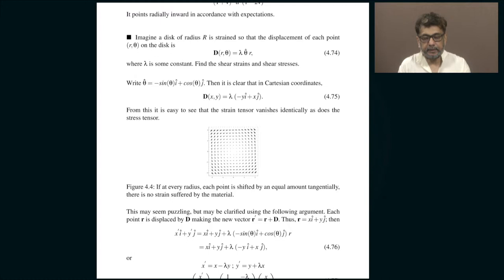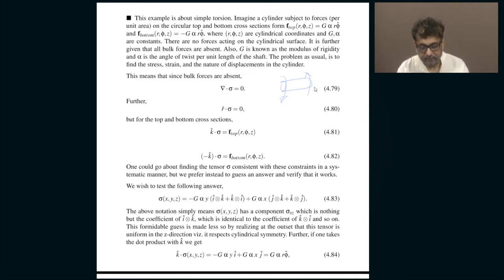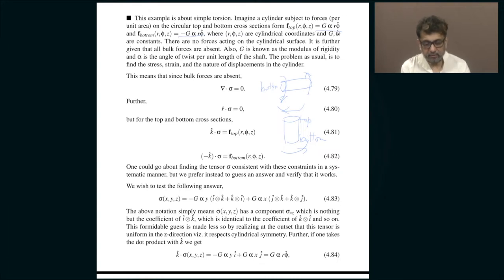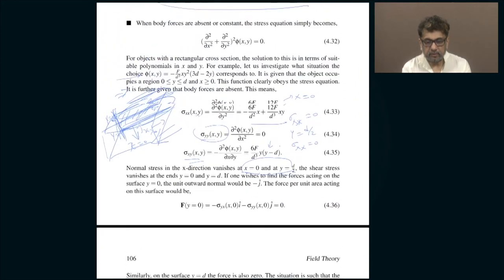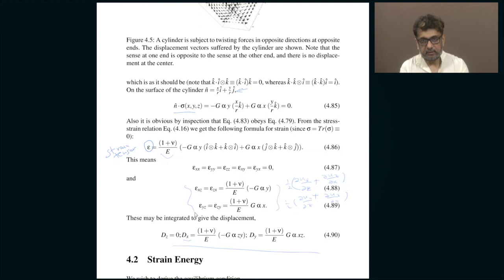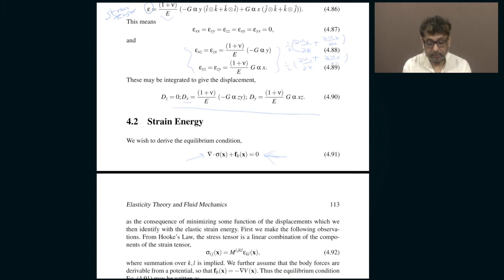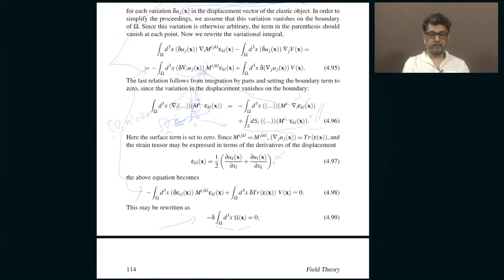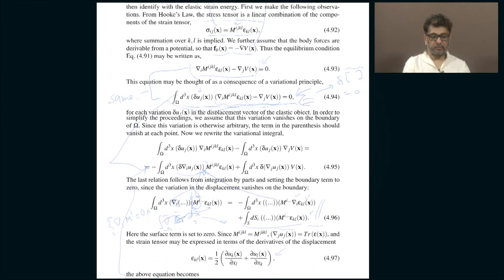Lec 16: Strain Energy